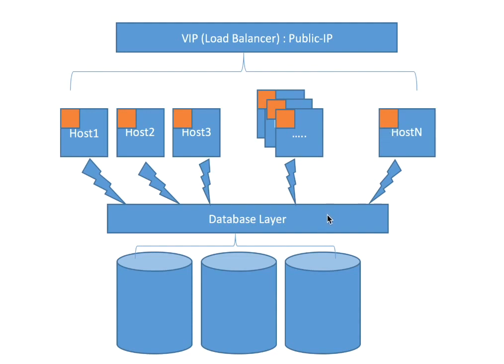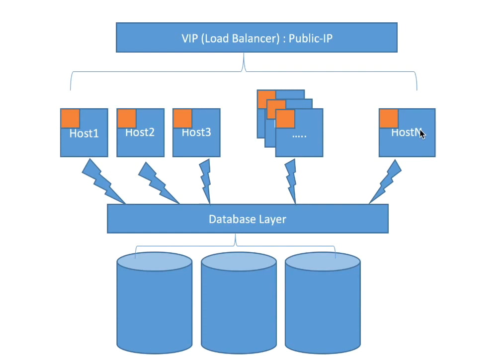Web Service SoA - Storing Data - Database vs RAM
In this video, we attempt to describe a basic Web Service architecture and focus on design aspect of deciding where to keep your data : RAM vs DB.